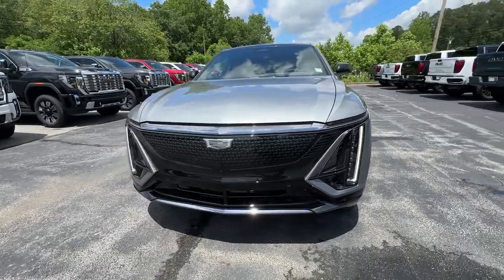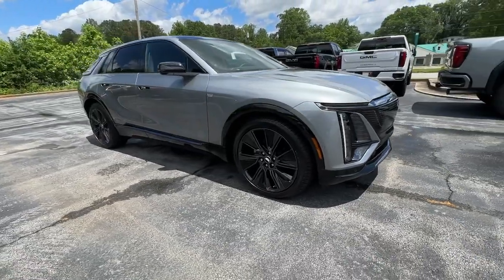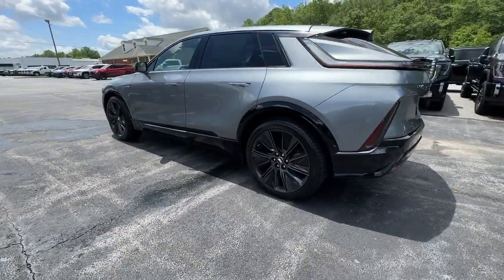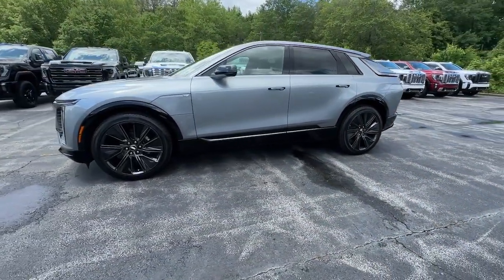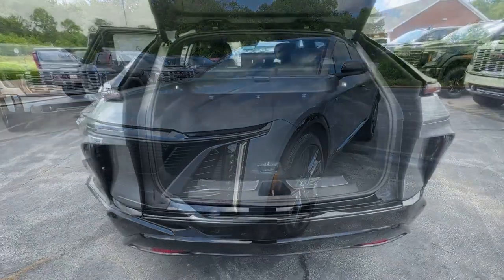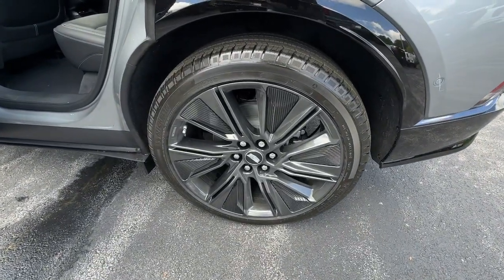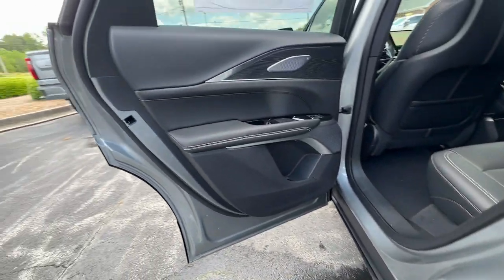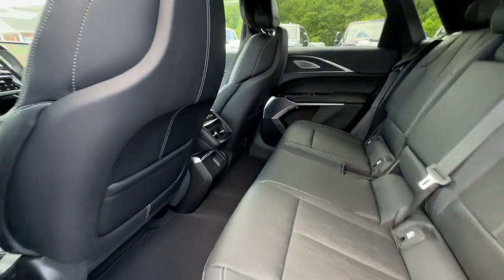2024 Cadillac LYRIQ Carrollton, Franklin, Atlanta, Marietta, Newnan, GA RC1078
Argent Silver Metallic New 2024 Cadillac LYRIQ Sport available in Carrollton, Georgia at John Thornton Cadillac Buick GMC. Servicing the Franklin, Atlanta, Marietta, Newnan, GA.